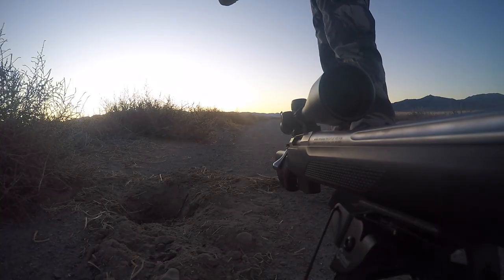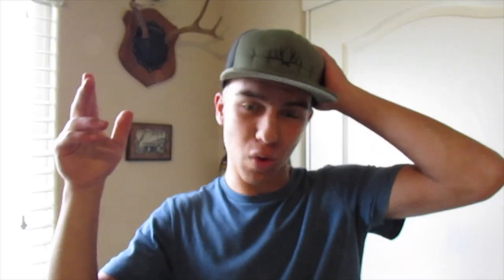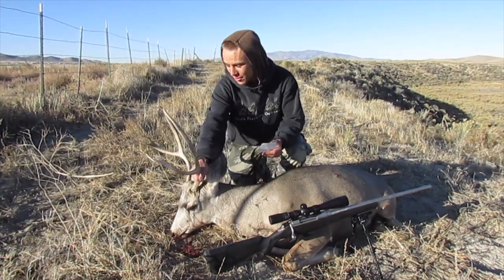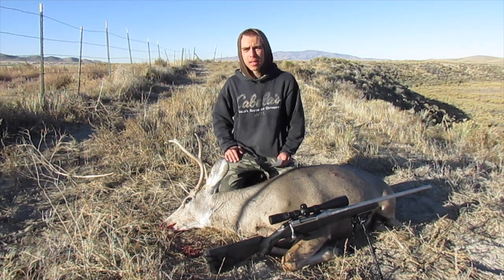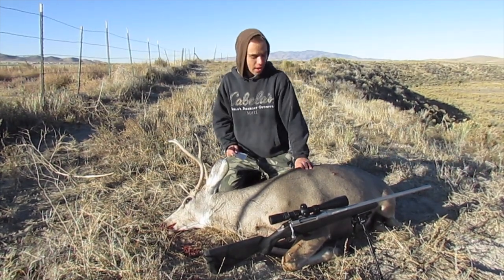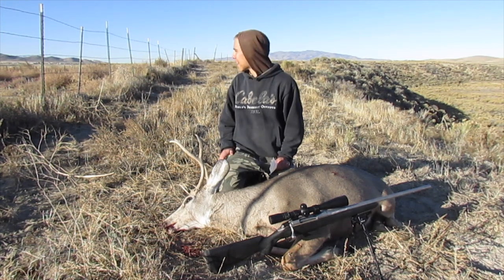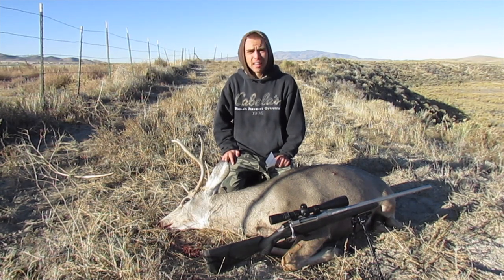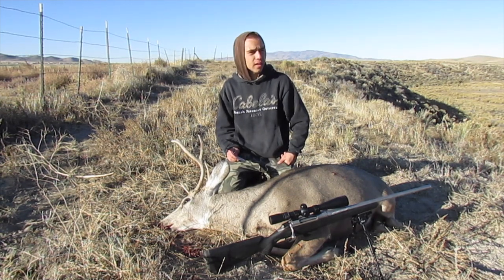Hunting The Hay! - 2019 Nevada Mule Deer Hunt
Hunting The Hay! This video is my 2019 Nevada mule deer hunt where I got permission to hunt on an alfalfa farm. Definitely not your average mule deer hunting video. ENJOY!

Follow me on fishbrain @ Wild_Warner_Outdoors